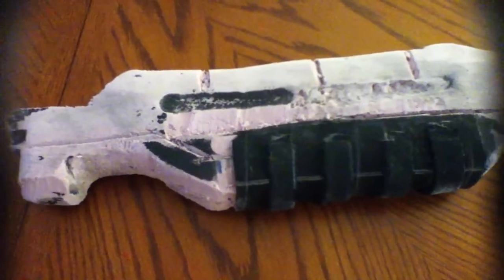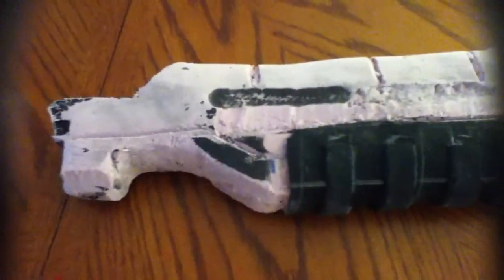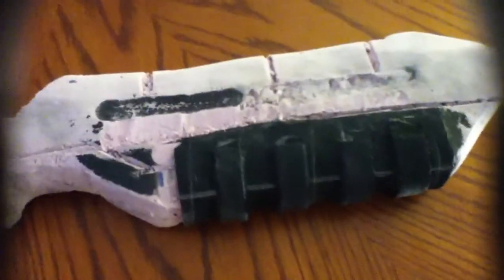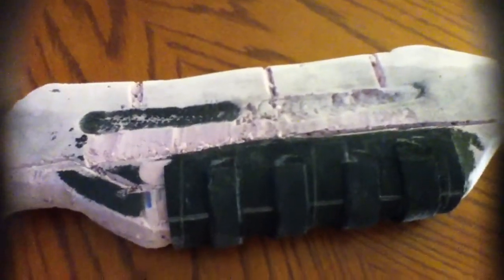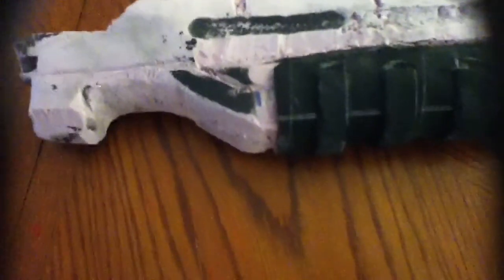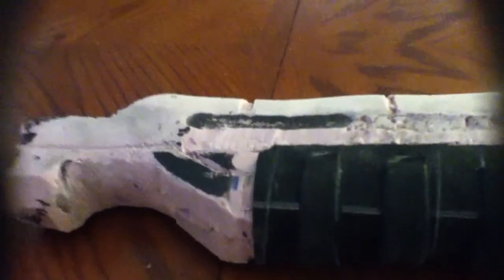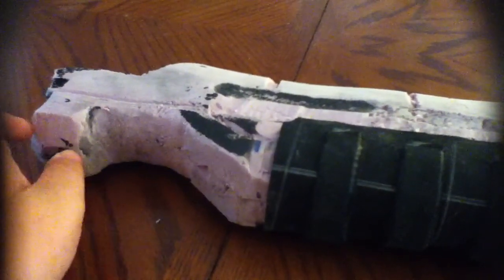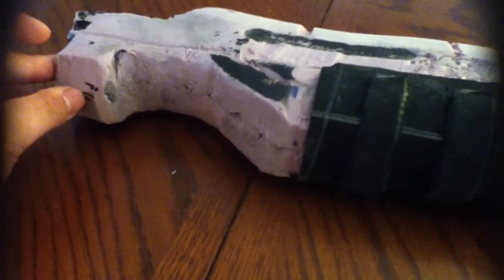Halo 3 assault rifle update